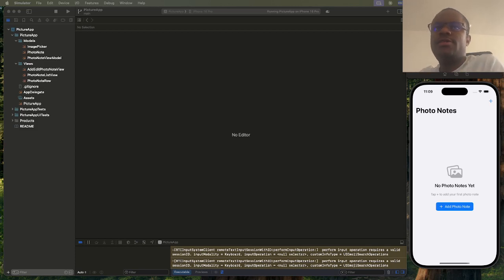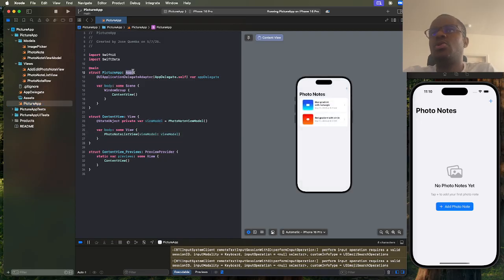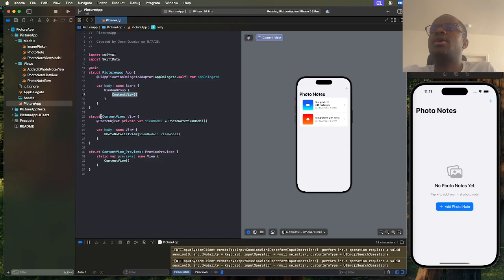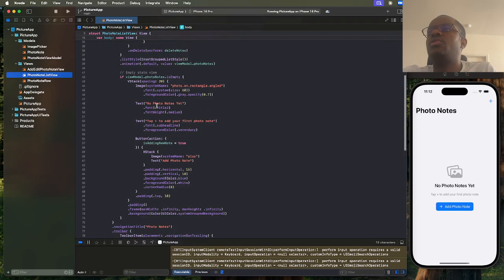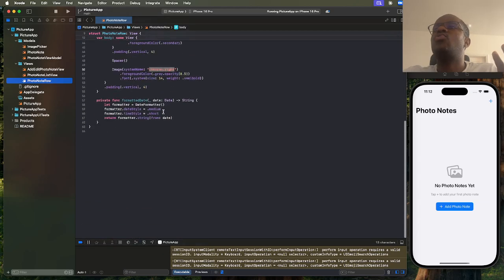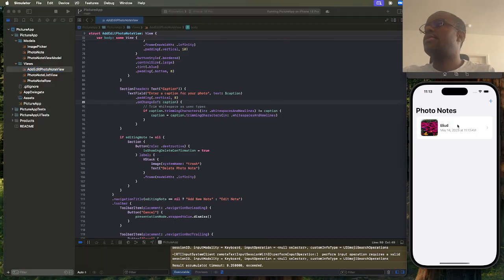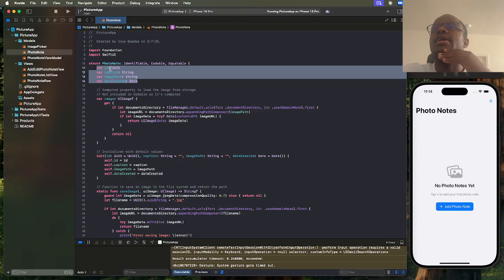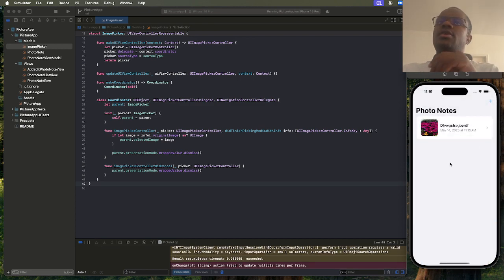Demo PictureApp - Swift